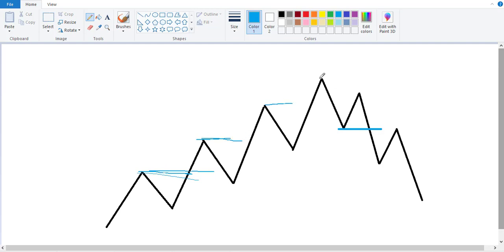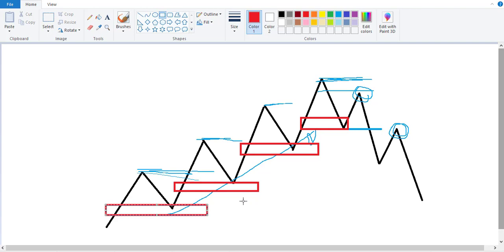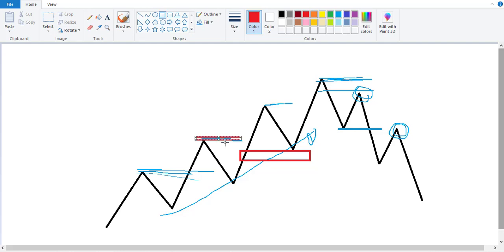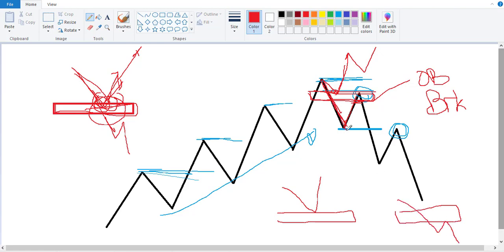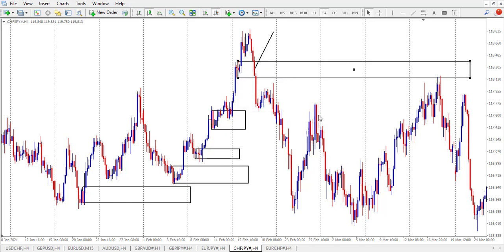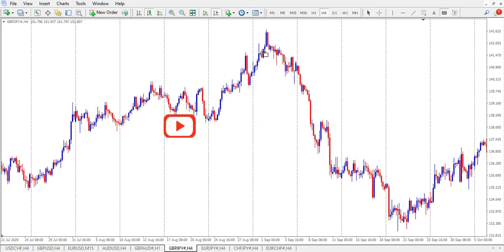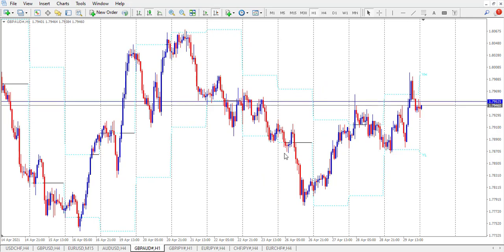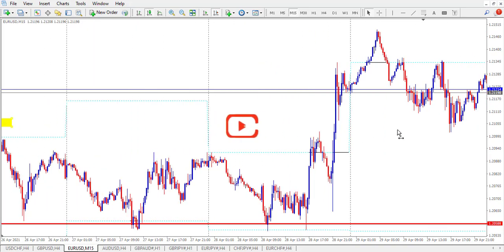Trading Breakers and Orderblocks 2.0 || Instituitional Trading Insights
Understanding the difference between breakers and order blocks and how you can trade from the two concepts. Learn to catch reversals early with this breaker concepts

Get an account with Deriv/ Binary (The link is provided down) for tighter spreads and more derivates to trade